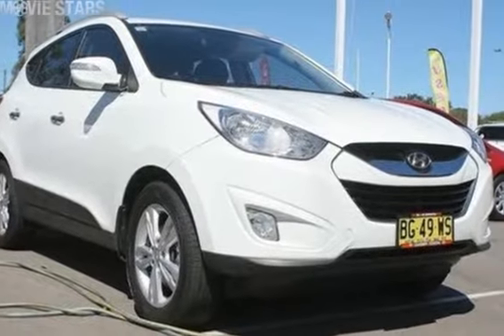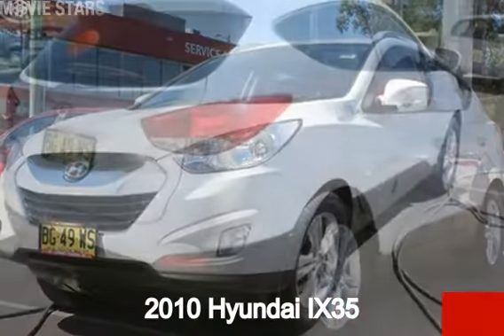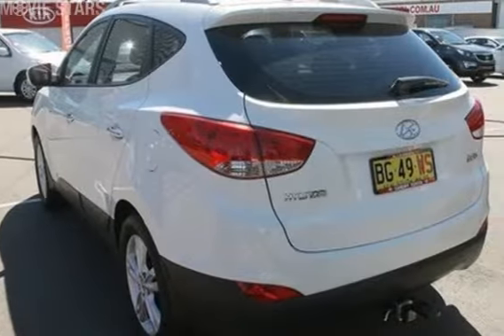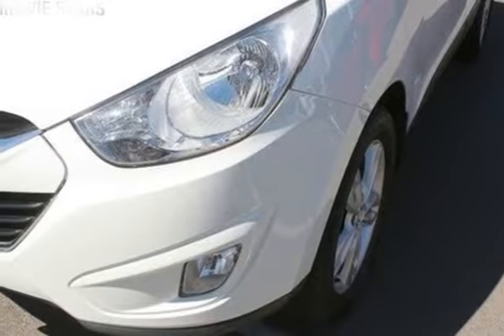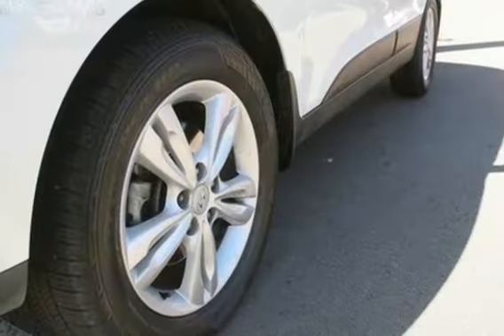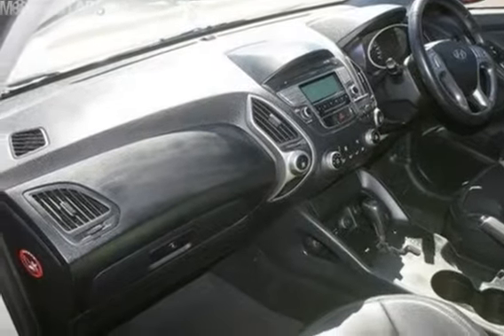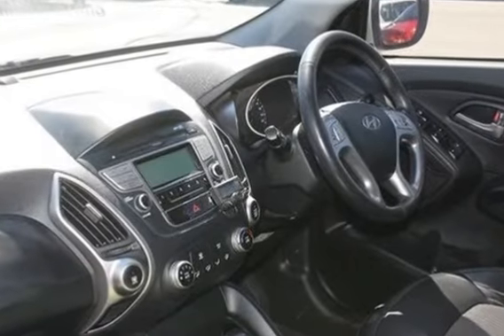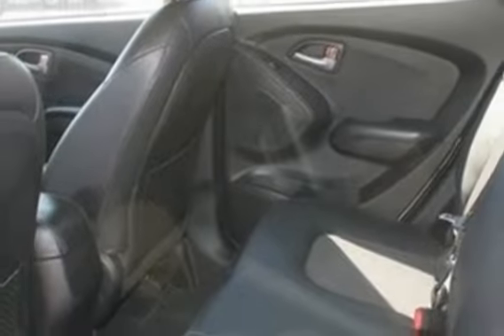2010 Hyundai ix35 LM Elite (awd) White 6 Speed Automatic Wagon